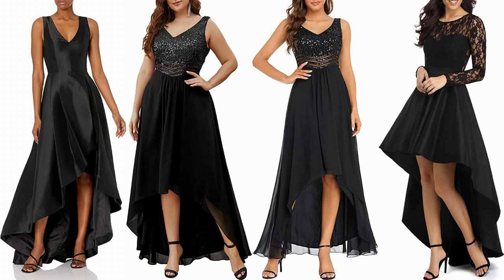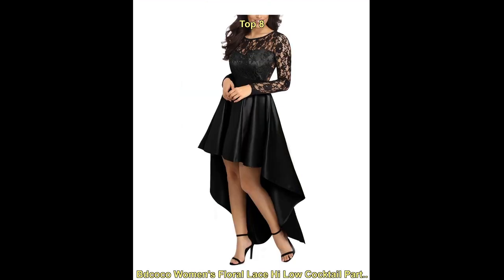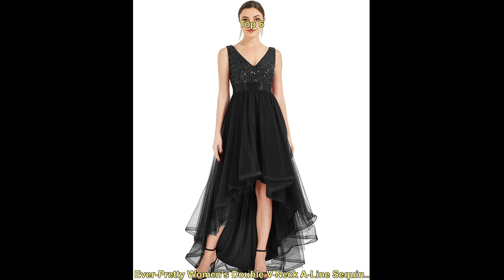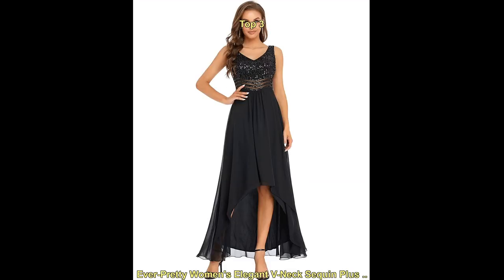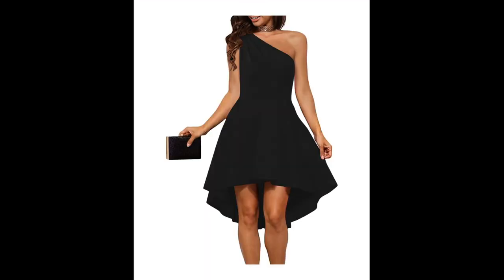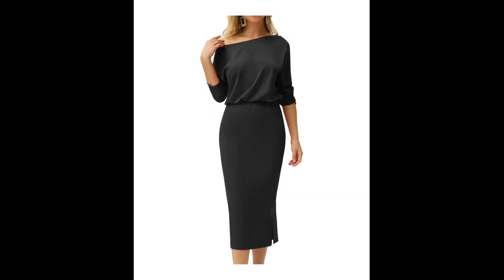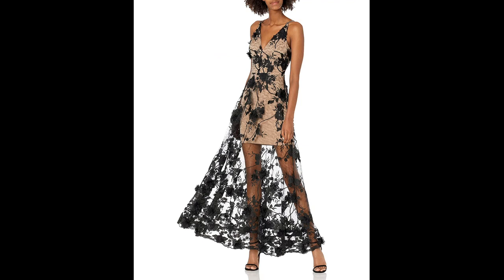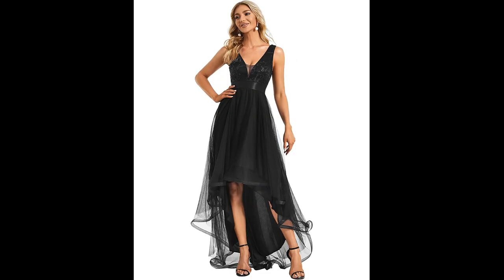Top Stylish For black high low cocktail dress Ideas 2023 in Women's Fashion Clothing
A black high low cocktail dress is a versatile and stylish choice for any occasion.

★★★★★ Trendy black high low cocktail dress from Amazon

Top 10 For black high low cocktail dress Ideas 2023

1. Calvin Klein Sleeveless V-Neck Gown with High-Low Design – Women’s Formal Dresses for Special Occasions

2. Ever-Pretty Womens V Neck Seuiqn Empire Waist Maxi Formal Evening Party Dress 0410-PZ

3. Ever-Pretty Women's Elegant V-Neck Sequin Plus Size Formal Evening Dresses 0410

4. Elapsy Womens Sexy Lace Hi Low Cocktail Party Dress Floral Swing Prom Evening Gowns

5. Ever-Pretty Women's Spaghetti V Neck A-line High-Low Party Dress Long Evening Dress 0212

6. Ever-Pretty Women's Double V-Neck A-Line Sequin Sleeveless High Low Tulle Evening Party Gowns 0147A
7. onlypuff Fishtail Dresses for Women Midi Bodycon Dress Long Sleeve V Neck Cocktail Dress
8. Bdcoco Women's Floral Lace Hi Low Cocktail Party Dress Swing Prom Evening Gowns
9. Ever-Pretty Women's V-Neck A-line High-Low Party Dress Plus Size Evening Dress 0667-PZ
10. Kormei Womens Short Sleeve Floral High Low V-Neck Flowy Party Long Maxi Dress